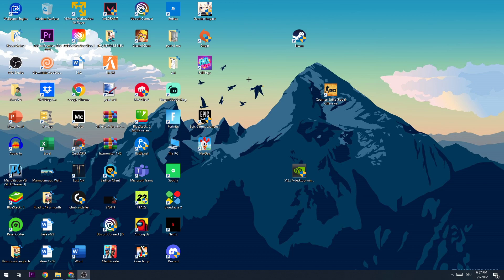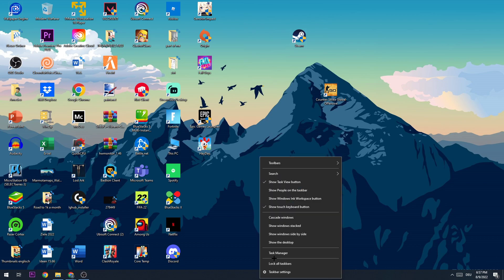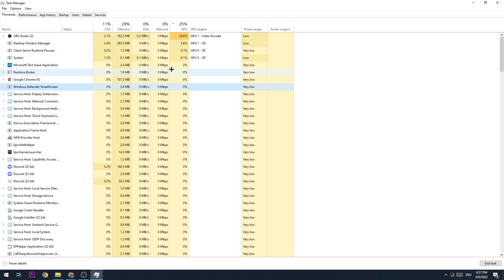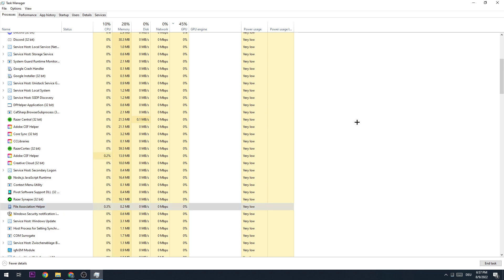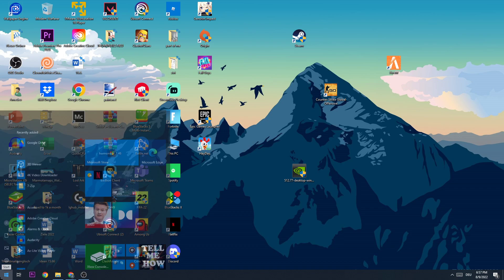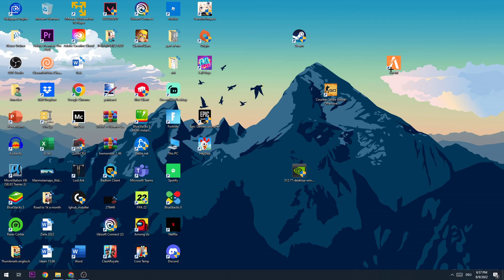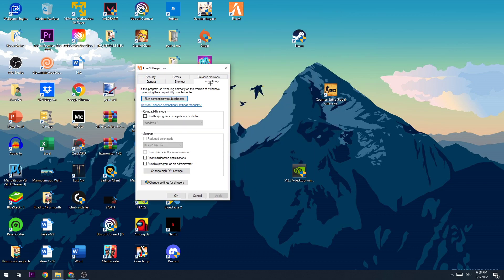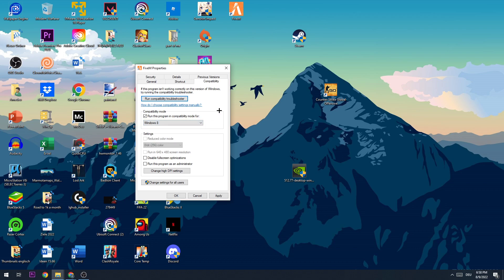FiveM - Fix Errors/Issues - TUTORIAL | 2022